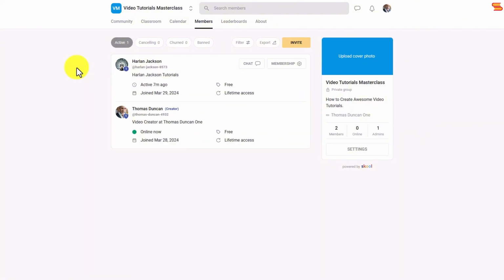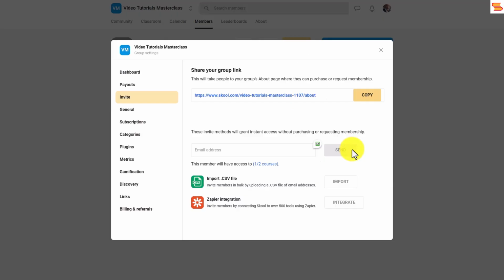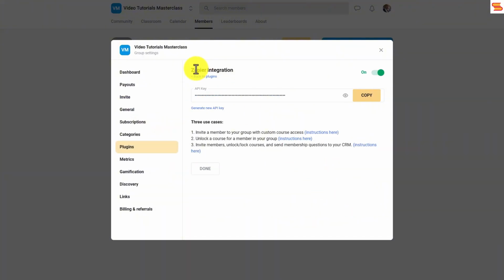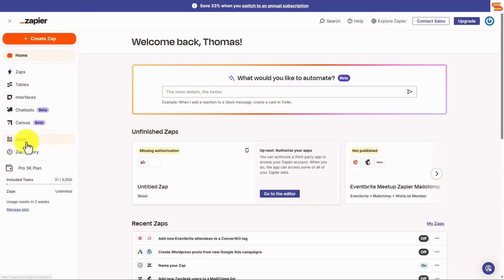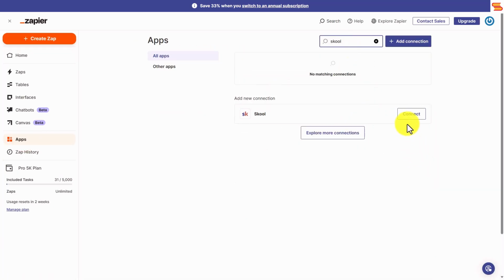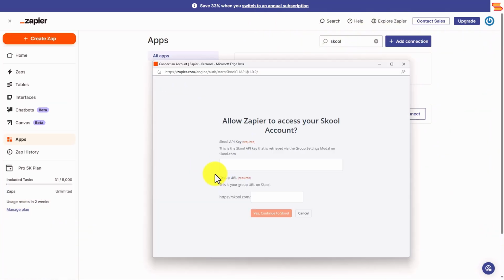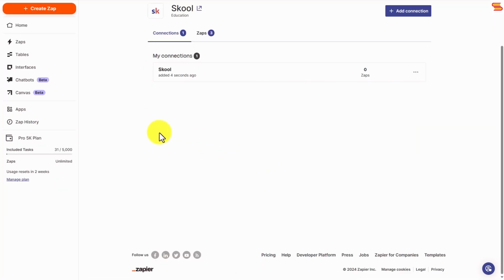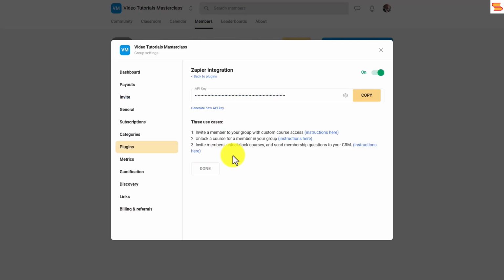How to Automate Skool with Zapier: Seamless Cloud Integrations | Lesson 18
⚡ Want to automate your Skool community, course enrollments, or business workflows? Zapier is the key to connecting Skool with 5000+ apps! This tutorial shows you exactly how to set up Zapier to automate tasks and streamline your business.

What You’ll Learn:

✅ How to Set Up Zapier for Skool Integrations
✅ Automating Course Enrollments & Community Management
✅ Connecting Skool with Payment Platforms (Stripe, Gumroad, Thrivecart, etc.)
✅ Automating Email Sequences & CRM Updates
✅ Boosting Productivity with Cloud-Based Automation

🚀 Save time & scale your business with seamless integrations!